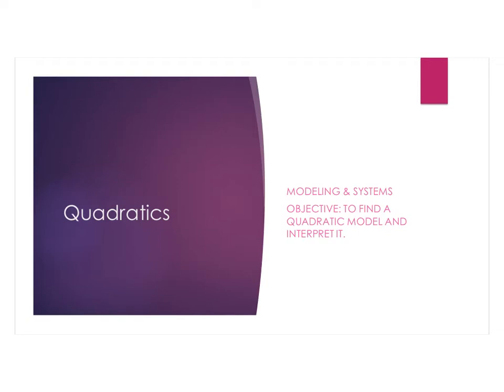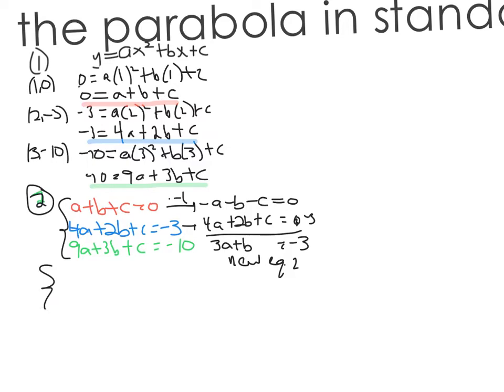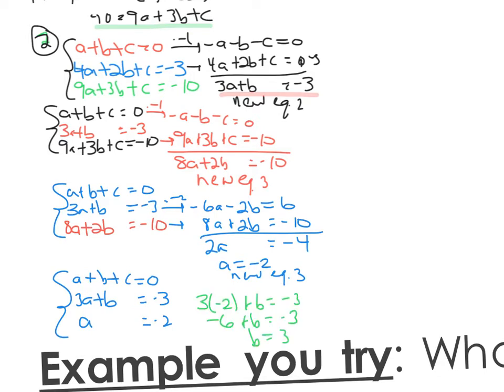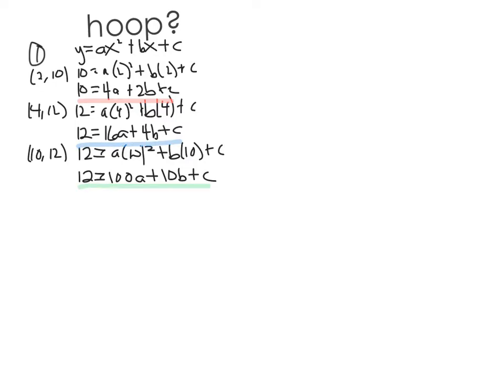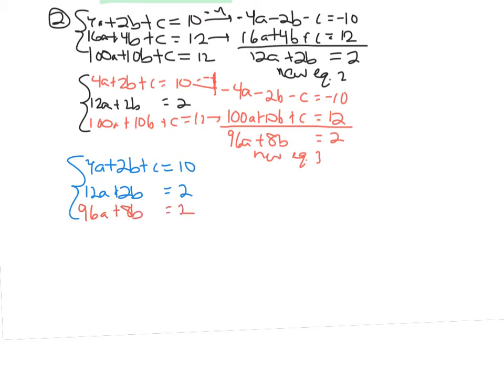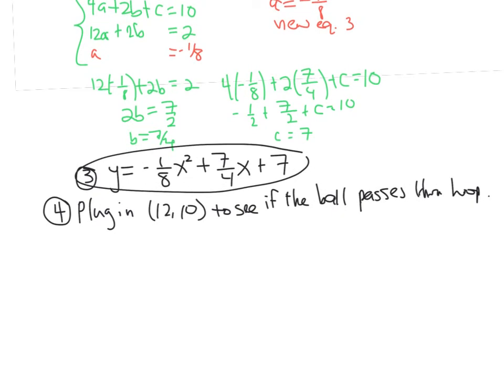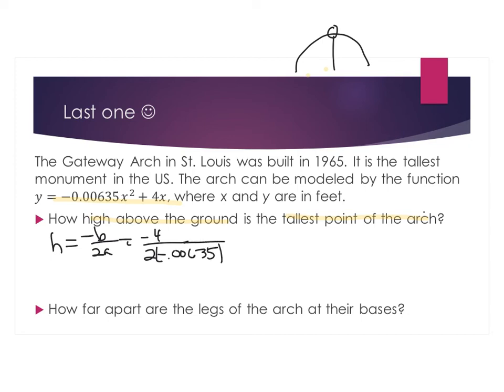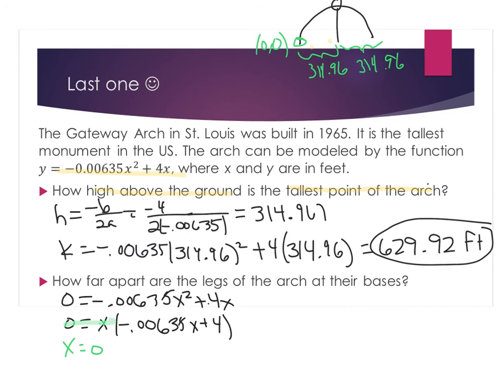Quadratic Modeling NOTES